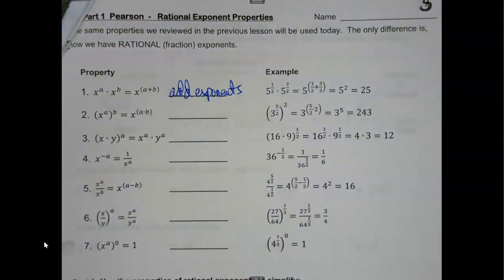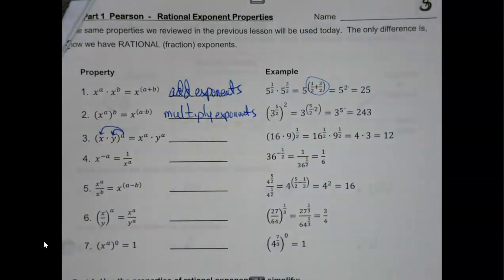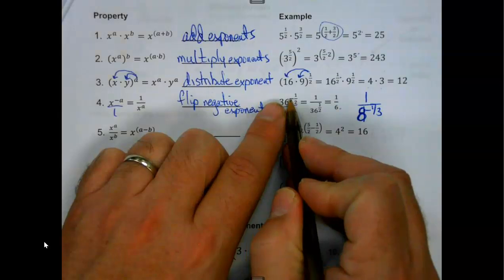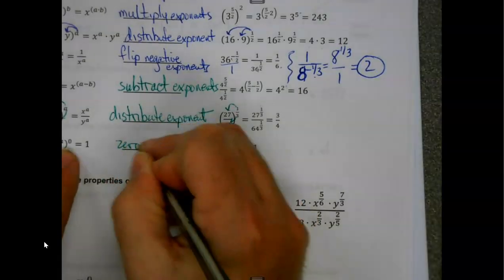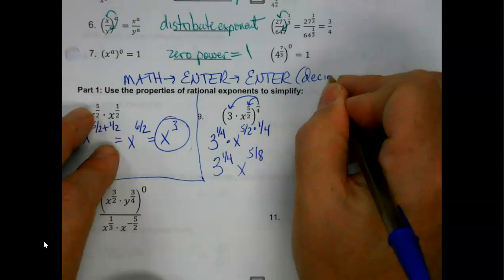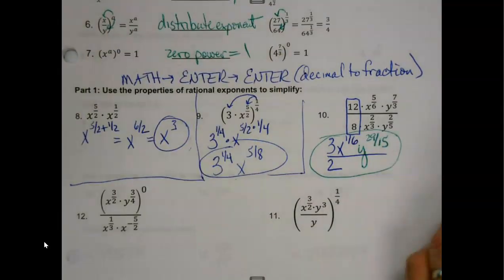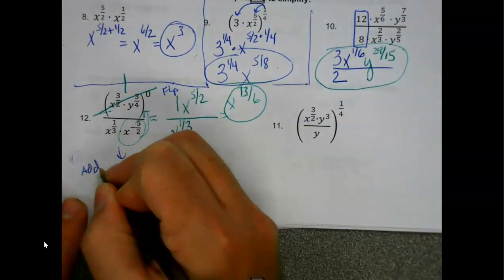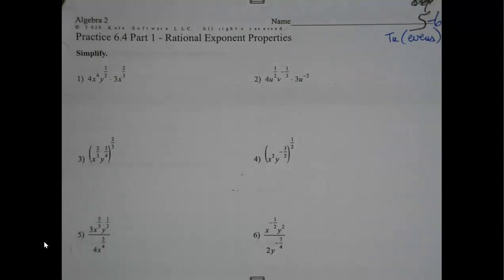A2 - U2 - Rational Exponent Properties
We continue our discussion of exponent rules but turn to rational exponents (fractions) as we head into how radicals and exponents are related.